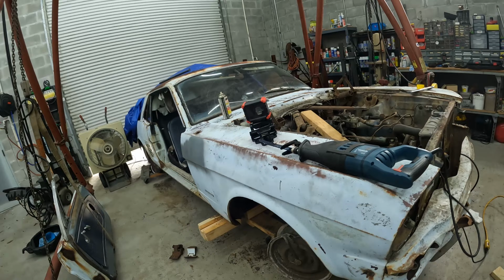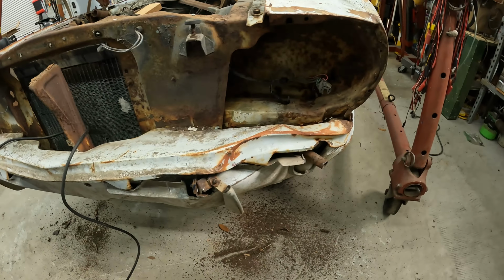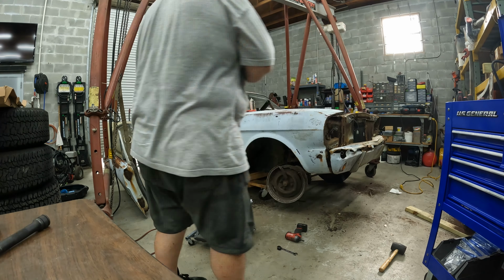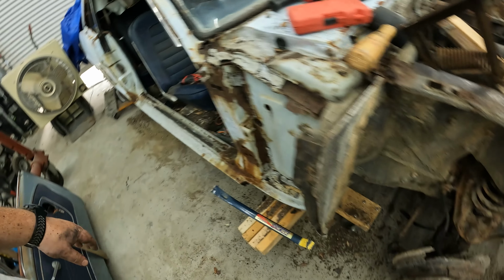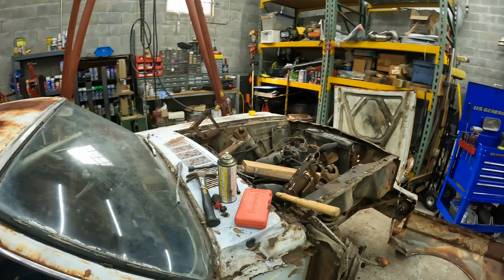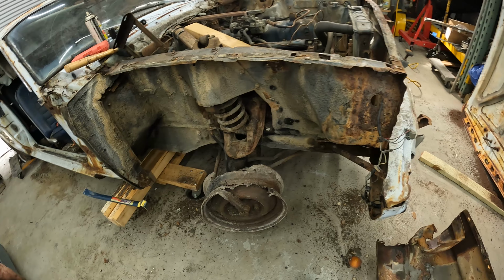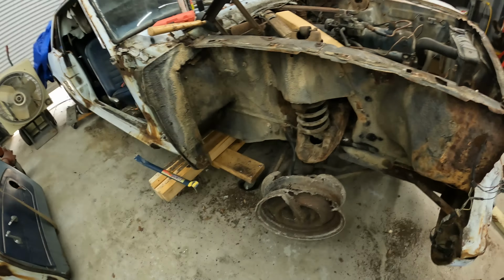Teardown of the 66 Ford Mustang Part 2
Today Brian tears deeper into his 66 Ford Mustang

Useful shop tools:
3/16" Cleco Sheet Metal Holders, Pack of 25
8milelake 6pc Front End Service Tool Kit Ball Joint Separator Pitman Arm Tie Rod Puller